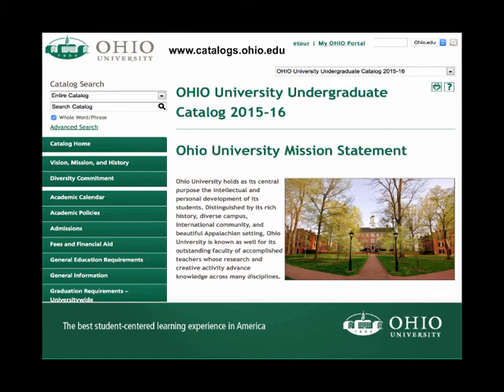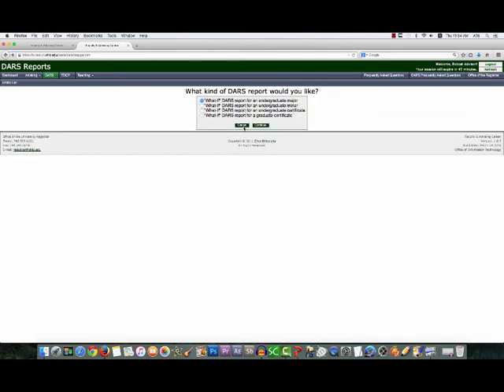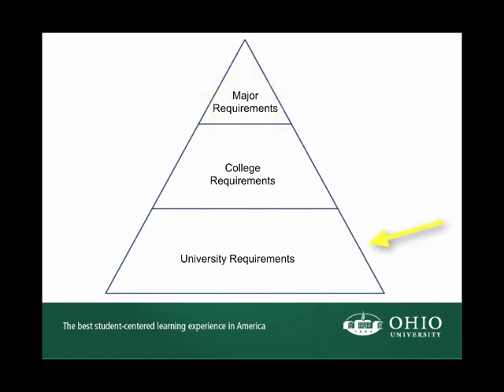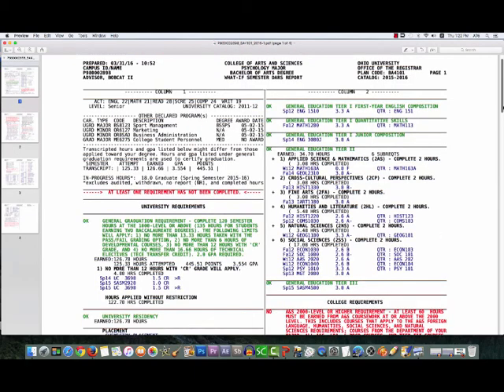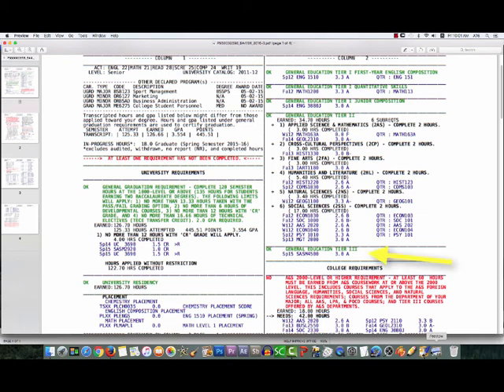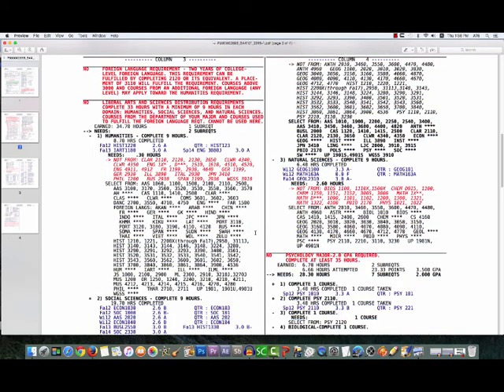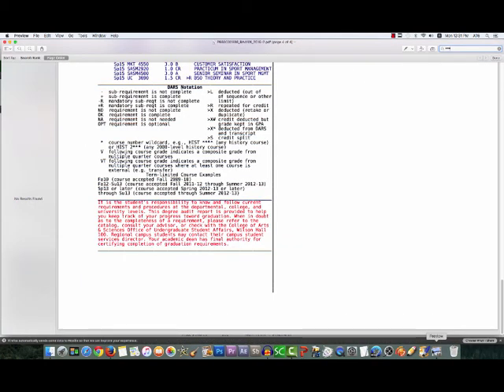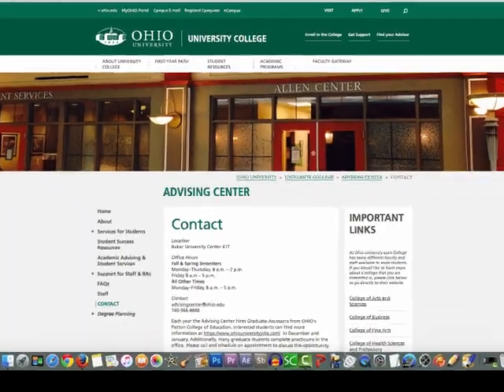How to read your Ohio University DARS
A student-produced video to help other students learn how to read their DARS report while at Ohio University (Athens, Ohio)